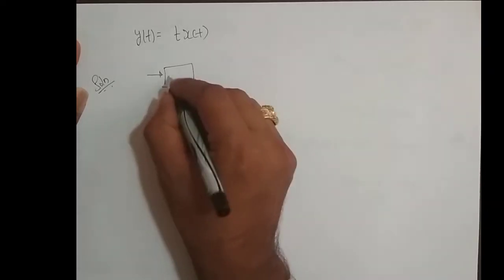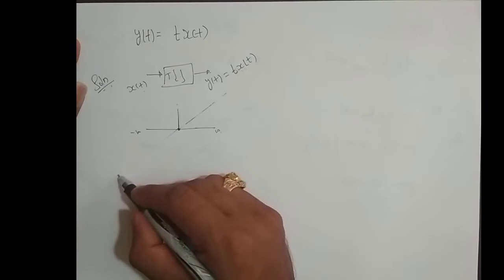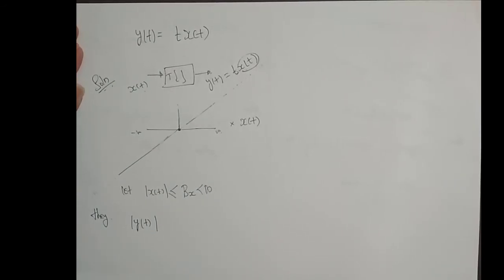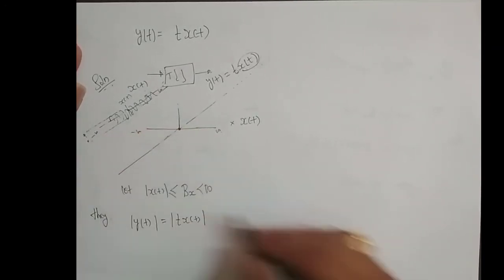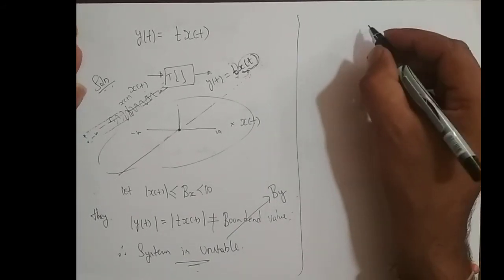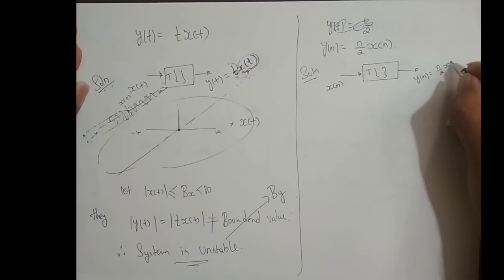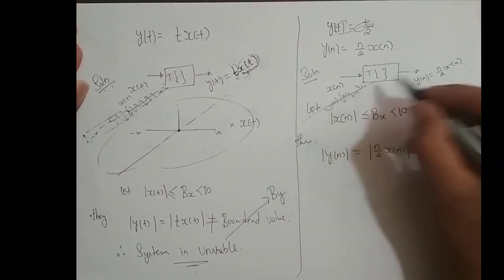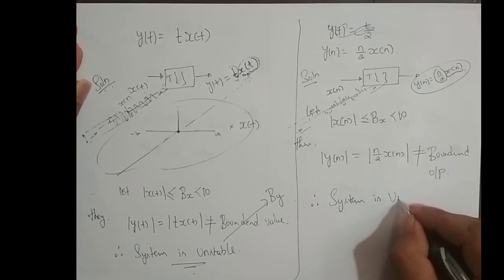M2L16 - Stability of a System - Lecture 2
Solved few more examples to check for stability of a system...